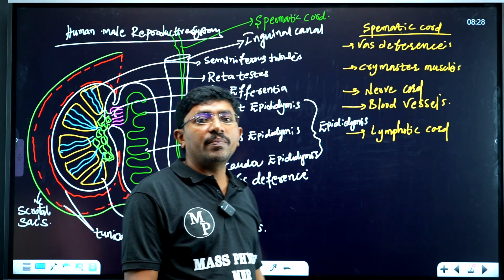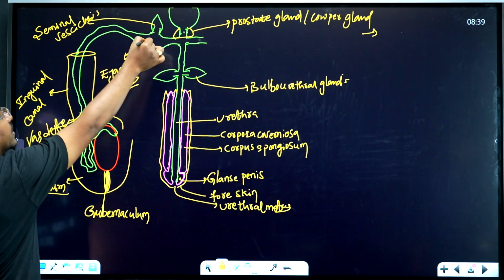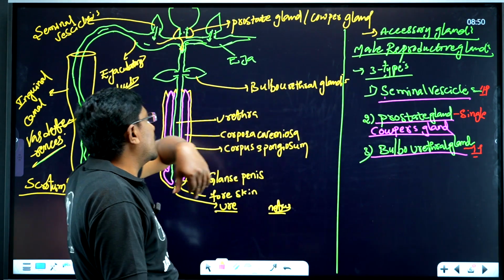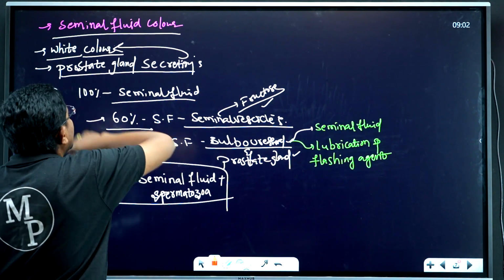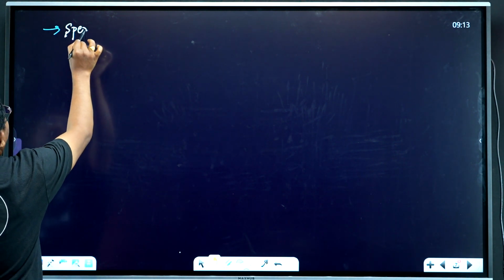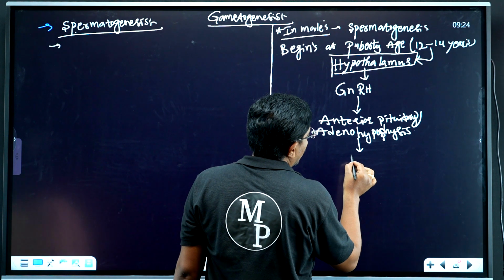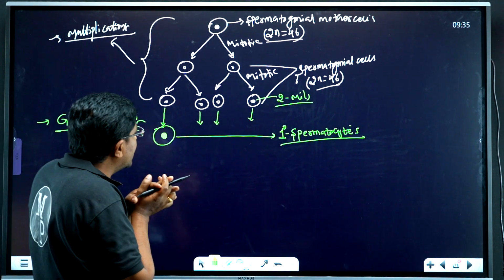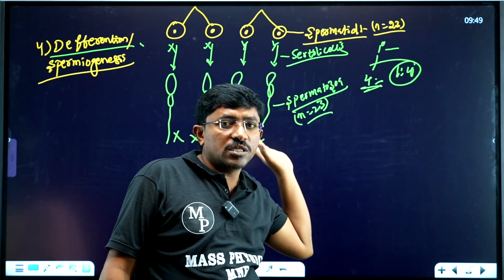HUMAN REPRODUCTION-02 II HUMAN MALE REPRODUCTION SYSTEM-PART -02 II MASS PHYSICS -MNR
Dear students,

Many students say that they find physics difficult, but it's actually a really easy subject if you learn it the right way. So, here's what you need to learn physics well:

1. Deep conceptual understanding.
2. Learning problem-solving techniques to help you solve problems quickly and easily.
3. Building speed and accuracy through lots of practice.
I will teach you concepts. By "concepts," I don't mean just formulas or statements of laws.
Concepts involve a deep understanding of key principles. Once you learn concepts thoroughly, you'll be able to apply them to any kind of situation.

I will also teach you how to solve problems using unique techniques that will make problem-solving extremely easy. I will provide you with thousands of problems to help you build your skills and speed step by step.

MASS PHYSICS - MNR
   (IIT-JEE & NEET)
My name is M.Narasimha Rao(MNR). I have 18yrs experience in IIT-JEE&NEET.
I Worked in various corporate colleges in india